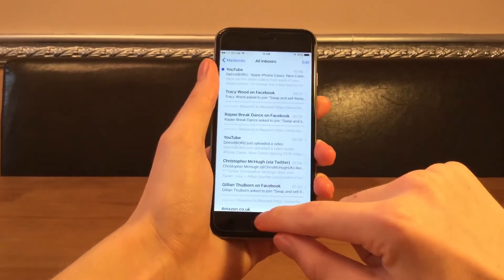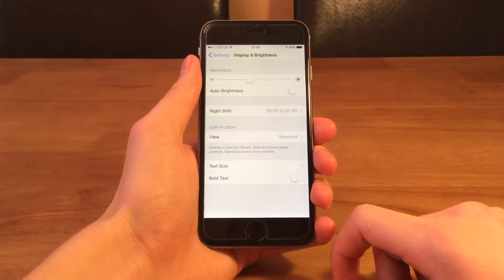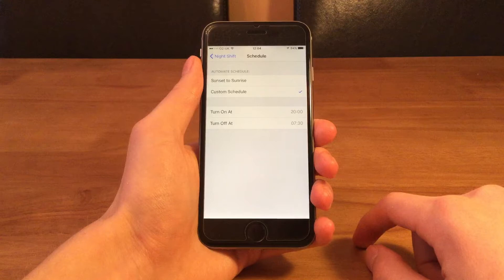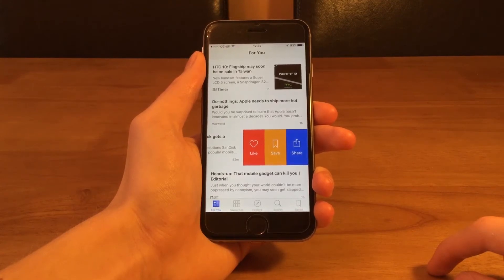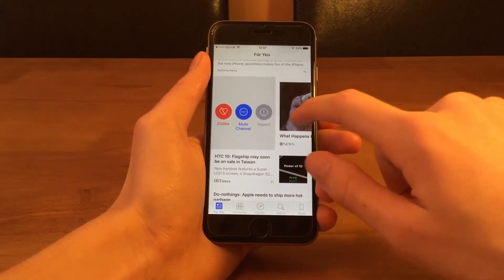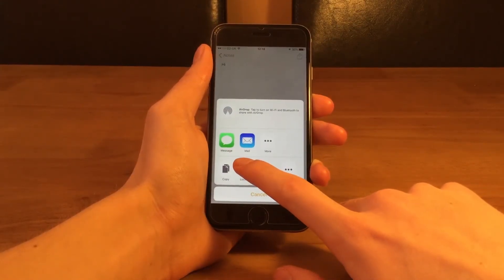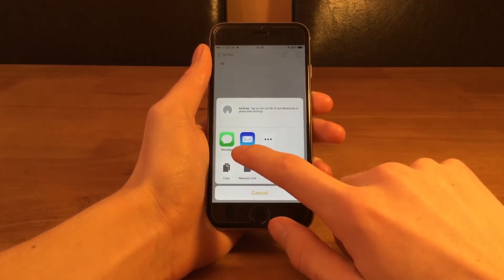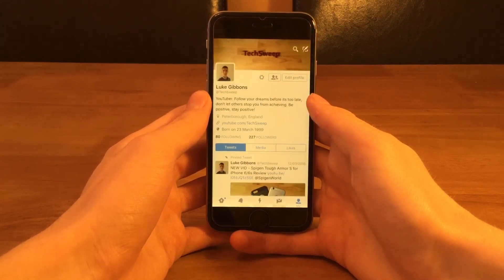What's new in iOS 9.3?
Apple's new update to iOS... iOS 9.3. What's new and what's improved. Watch to find out.